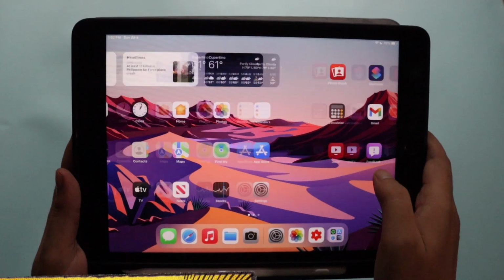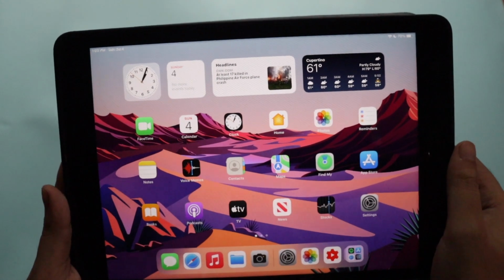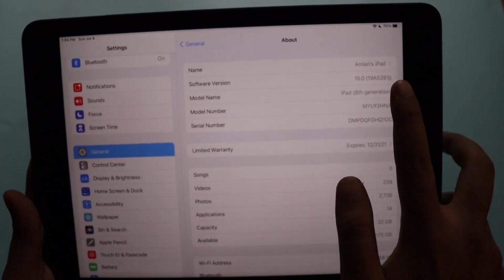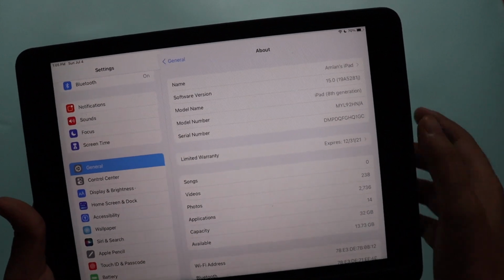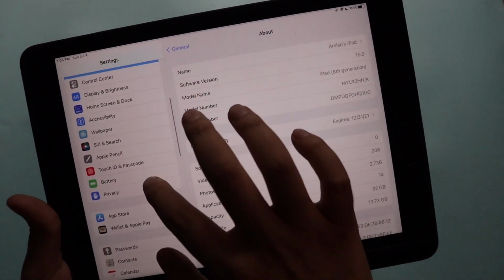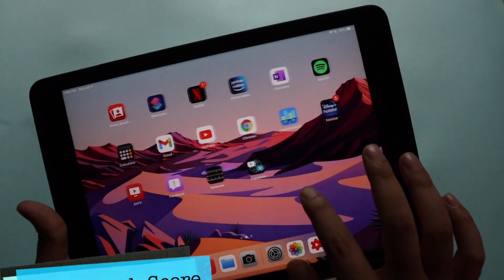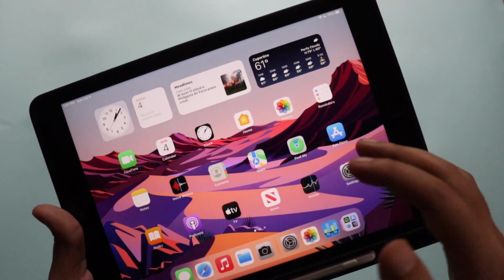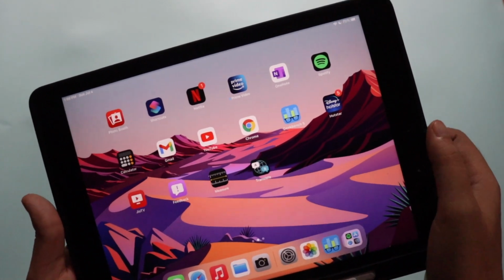iPadOS 15 Beta 2 Update on iPad 8th Gen - Battery Life & Performance !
iPadOS 15 Developers Beta 2 has been now out and it was Re-Released again few days back. In this video I talked about the Battery Life & overall performance of iPadOS 15 Beta 2 on my iPad 8th Generation.